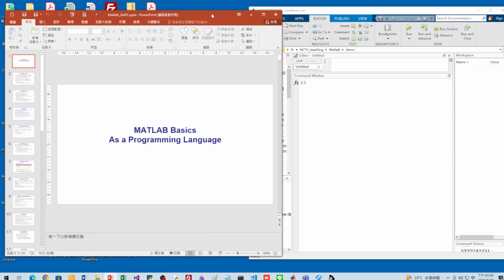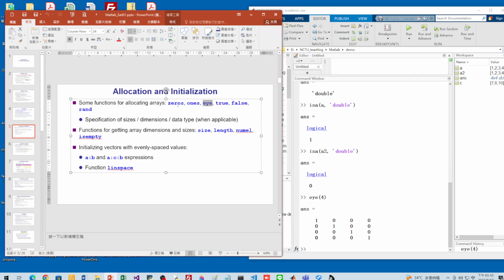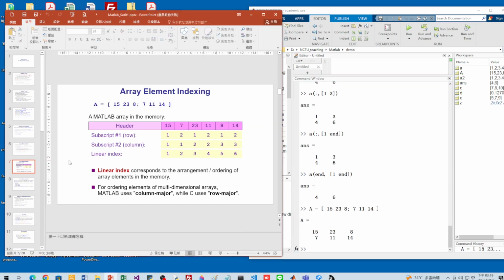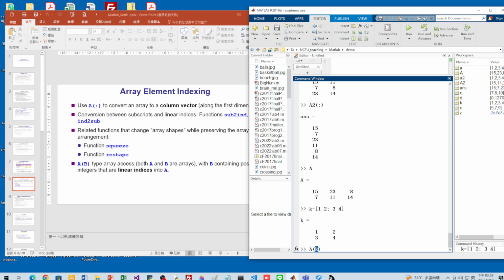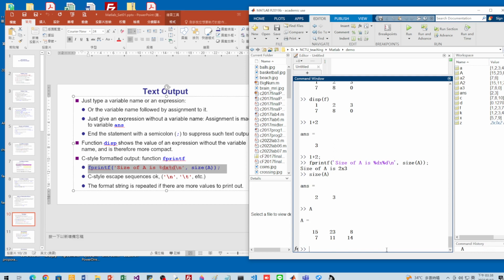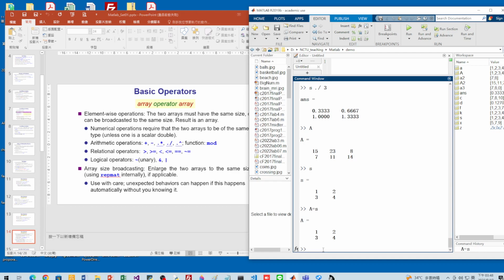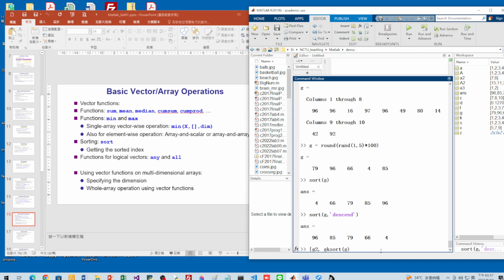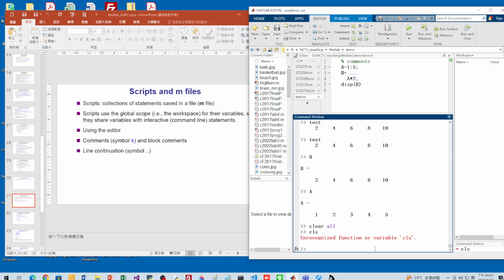MATLAB Lecture Basics #1